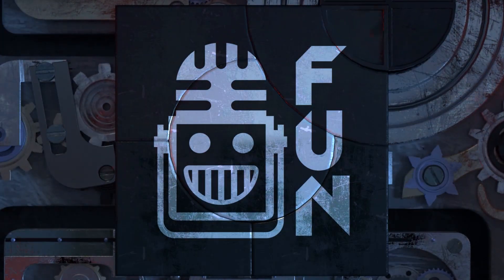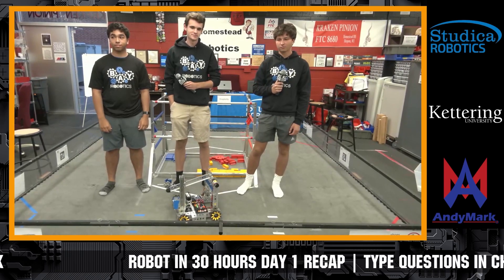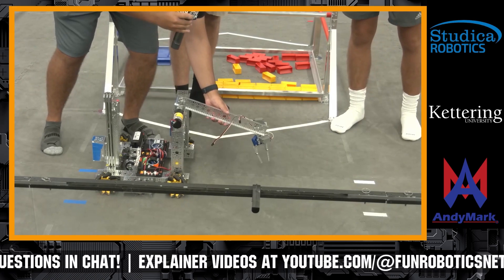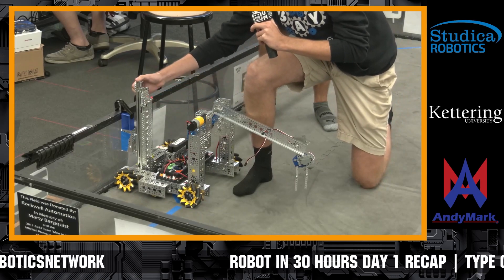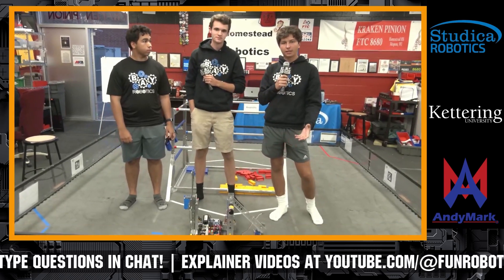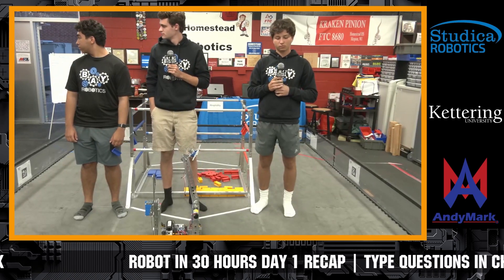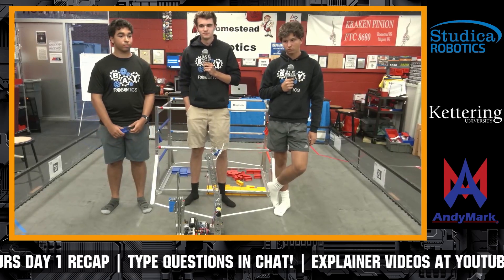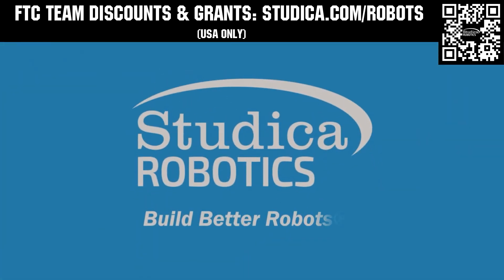Unique Bucket Intake | Into the Deep | 10829 Bay Robotics | Day 1 Recap Ri30H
10829 Bay Robotics Provides a Day 1 Recap utilizing their Unique Bucket Intake for the Into the Deep game during Robot in 30 Hours.